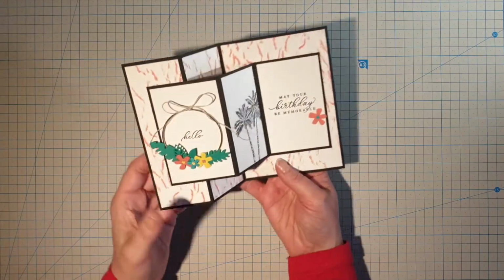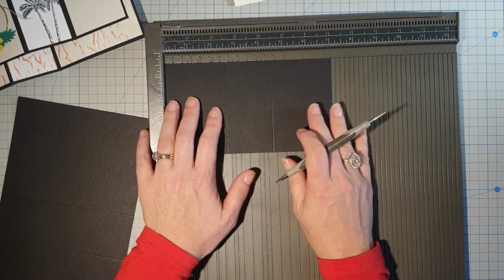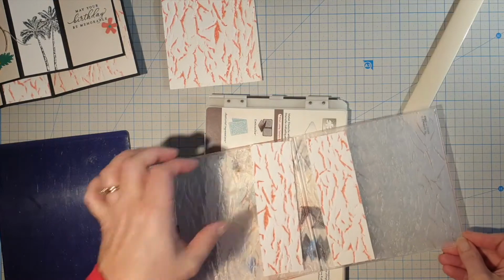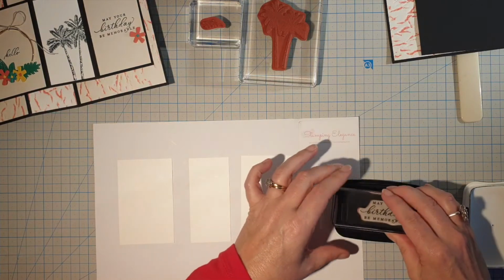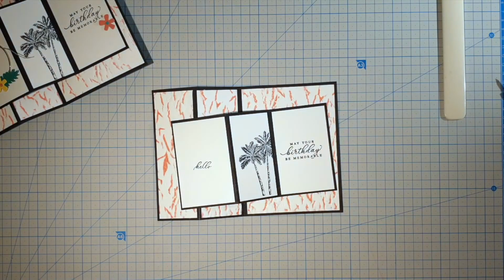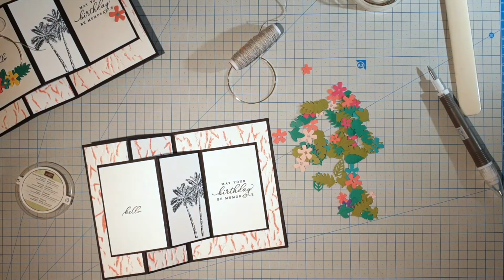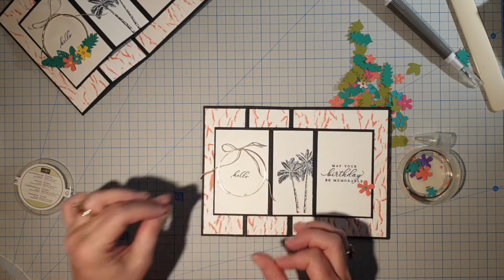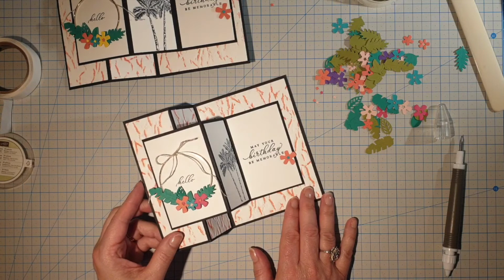Create a Double Z Fun Fold Card | TIMELESS TROPICAL BUNDLE | Stampin' Up!®️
On my channel today - a double Z fold with a cool background created with ink and the Old World 3D embossing folder (the de-bossed side!)

My name is Jan Radu and I am an Independent Stampin' Up! Demonstrator from Perth, Western Australia. I love stamping, card making and paper craft and enjoy sharing my projects.

If you'd like more information about online class opportunities or would like to order Stampin' Up! products, I'd love to hear from you.